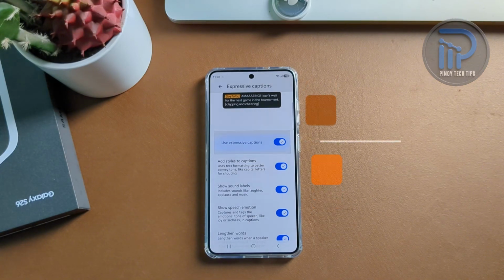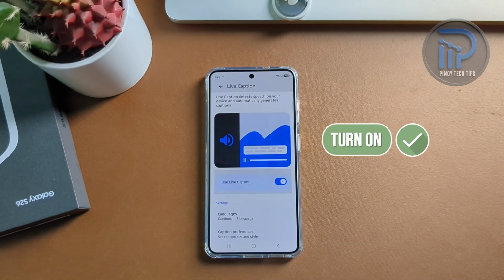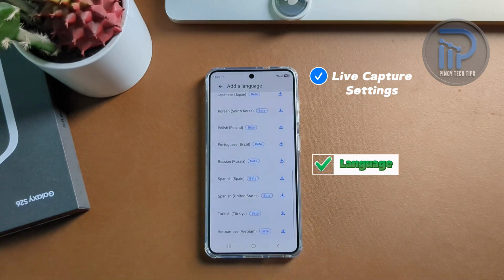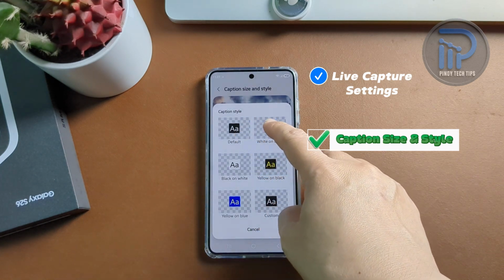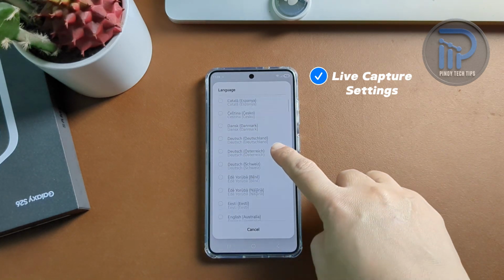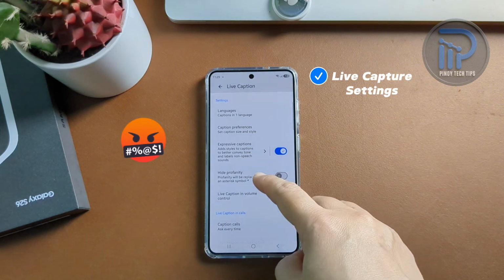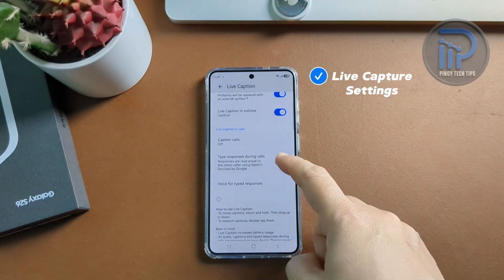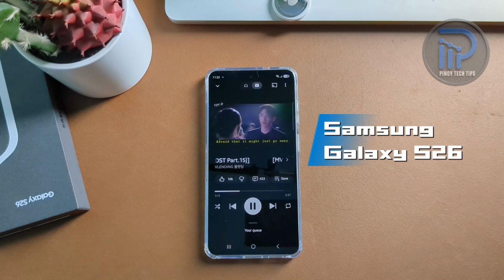Turn Any Video or Call Into Readable Captions on Samsung Galaxy S26 Series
Learn how to set up and customize Live Caption on the Samsung Galaxy S26.

This video walks you through enabling Live Caption, changing caption languages, adjusting caption size and style, using expressive captions, hiding profanity, and managing caption settings for phone calls.

Whether you need better accessibility, easier video viewing, or real-time captions during calls and media playback, Live Caption helps make spoken audio easier to read directly on your screen.